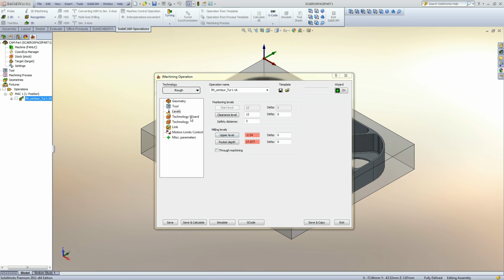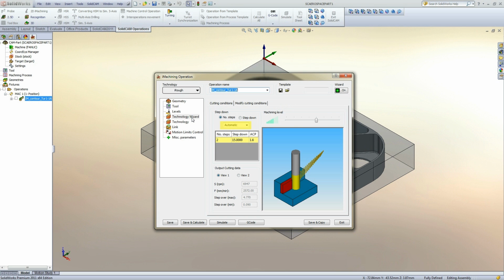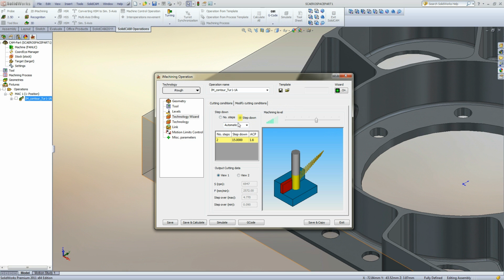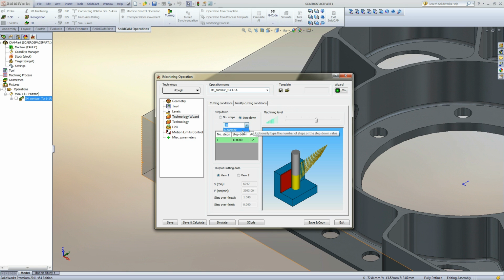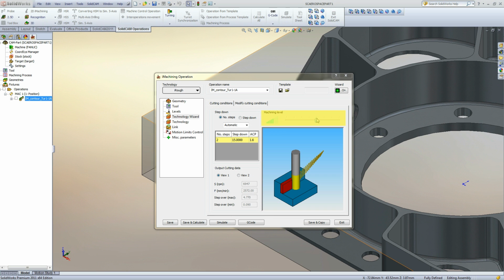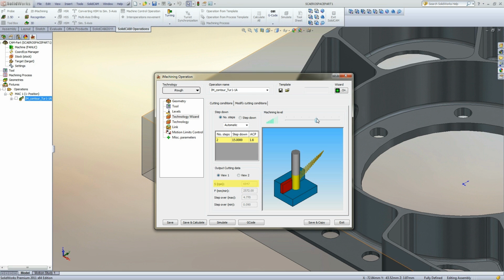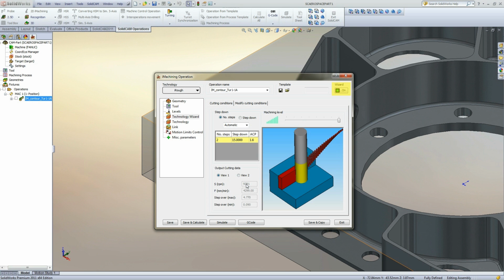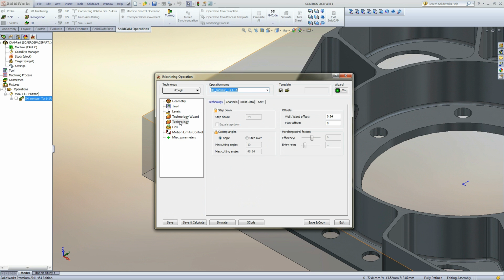iMachining Using The Technology Wizard (Part 2 of 9 in Training Series January 2011)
Please note the date on the videos, some interface changes have occurred since recording.

This series was originally created to get our internal staff up to speed and give them the confidence to understand iMachining in depth. There are plans to update the videos for customers when time permits. With that being said it would be a shame for these videos to go unseen when there are many who can benefit from them. There is a lot of good information and examples in the videos.

This 9 part series is an attempt to cover all interface options related to iMachining. The goal of video 1 of 9 (iMachining Getting Started) is to get the user from 3D model to tool path as quick as possible. This following videos (2-9) get more in depth into iMachining. We feel strong that if you take the time to watch the video series you will have a strong foundation for using iMachining and will be producing chips in no time.